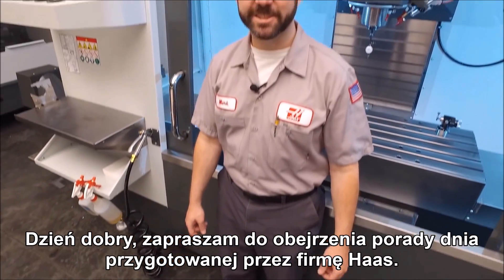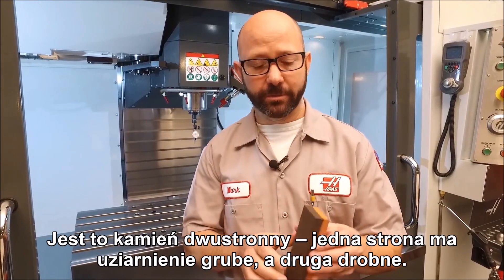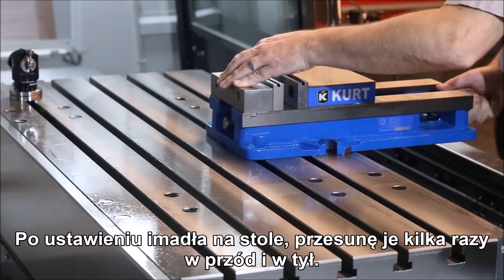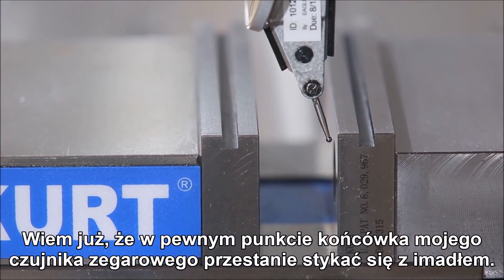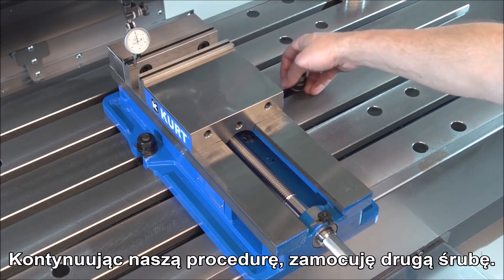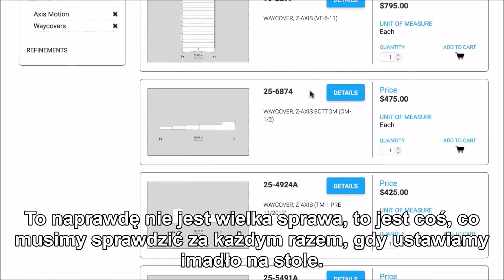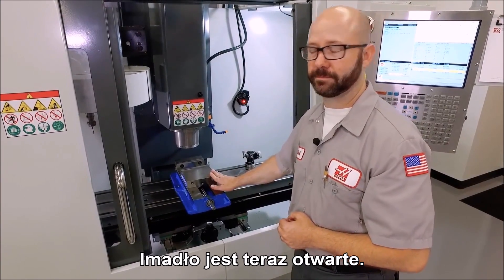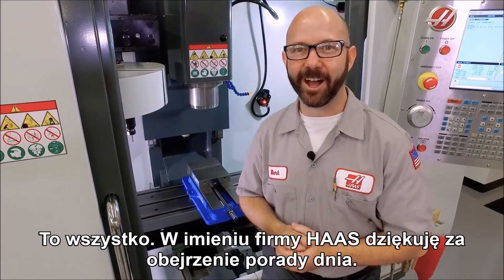Porada dania || Ustawianie imadła we frezarce CNC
Czy kiedykolwiek spędziłeś zbyt wiele czasu na próby prawidłowego mocowania imadła na swoim stole? W najnowszym odcinku Haas Tip serii Day, Mark pokazuje prosty trik, który pozwoli zamontować imadło bardzo szybko i sprawnie!